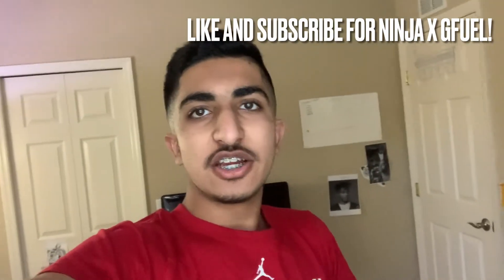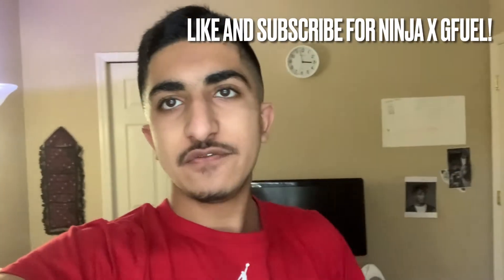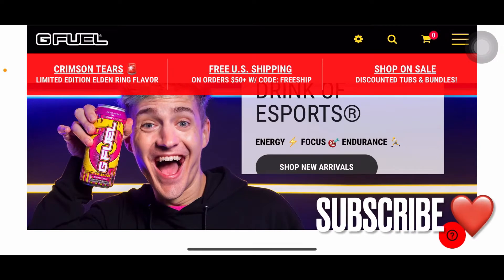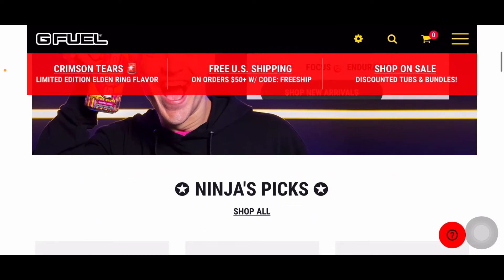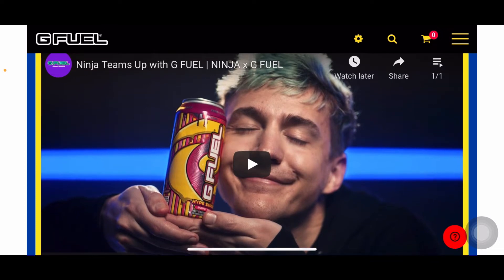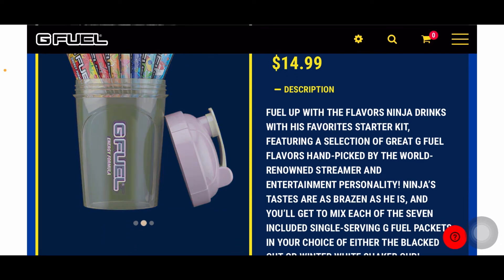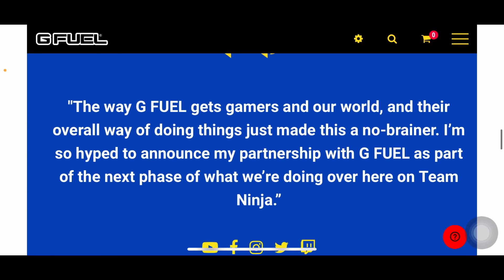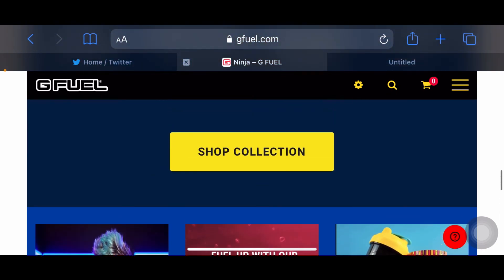Ninja Partnered With GFUEL!